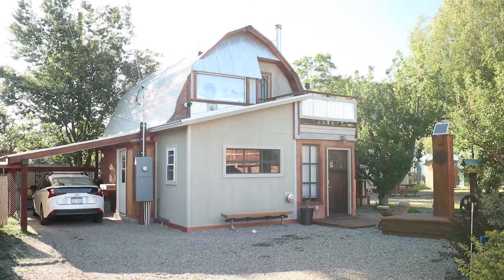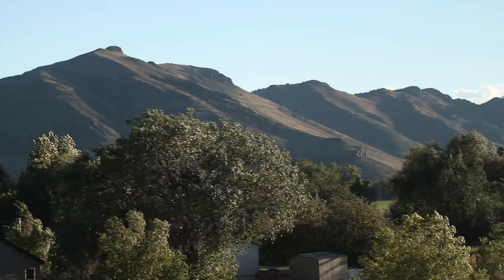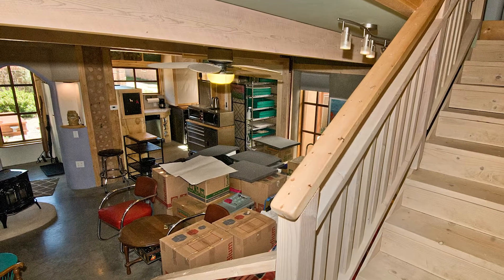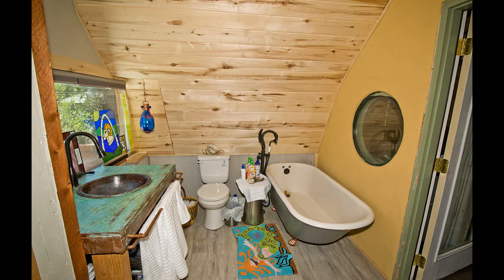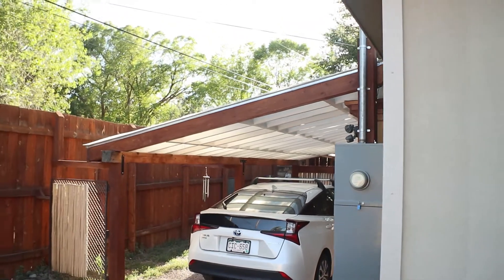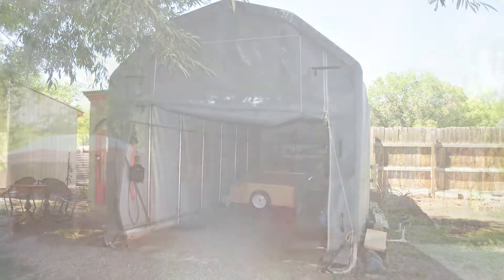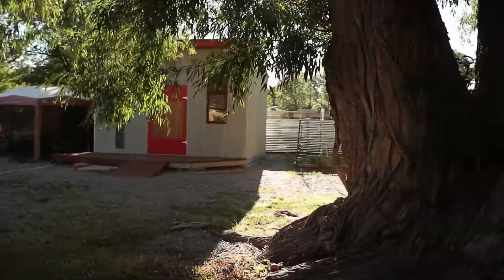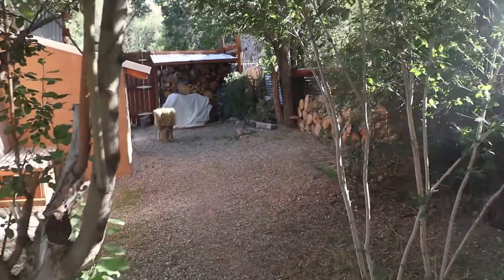Crestone CO Real Estate: Kelly Weston's new Saguache listing at 127 1st Street.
Unique opportunity to own a cozy, highly energy efficient, straw bale home, nestled against the sheltering Saguache hills in the San Luis Valley.

A flourishing garden greets you with an array of colours from the lush green of the multiple apple trees, the light purple of the lilac bushes and the pops of rich hues from the organic flower bed.

The crown garden jewel is the magnificent globe willow tree with a 39 foot circumference, said to have provided peaceful shade for Chief Ouray and wife Chipeta of the Ute tribe, many years prior.

This 2 bedroom, 1.5 bath abode was built with very high insulation levels, keeping you cozy in winter and cool in the summer, with polished cement floors with radiant heat and a Vermont Enamel cast iron wood stove for crackling winter night fires.

The main floor has a light and airy feel, with bright aspen wood lining the living space and skylights that connect you to the blue skies above.

The Rinni and Bosch on demand hot water heaters allow for bubble baths at your whim before nestling into bed under the pretty Beetle pine tongue & groove ceiling.

Lounge on the sweet Juliette balcony and sip your coffee as you look over your blooming garden inhabited with birds of all kinds, including friendly humming birds.

With R.V. hook ups, 5 water hydrants, car port and Rhino shelter, this home is ideal for storing your tools & toys, along with accommodating your large R.V. (Plenty of room for a 36 foot class A R.V.)

The outdoor studio building is currently being used as an art studio, with fantastic insulation and aspen lining, however if this building is not desired, the owners are willing to remove it with a whopping price reduction all the way down to $175,000!!!

Fiber optic available for convenience and ease for a home office and the shops, restaurants and theatres of downtown Saguache are a short stroll from home.